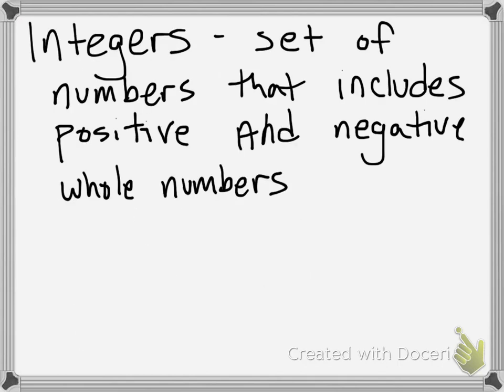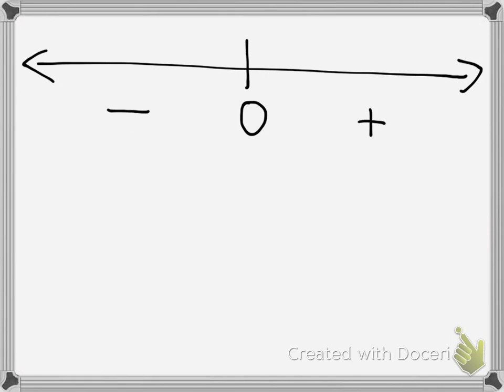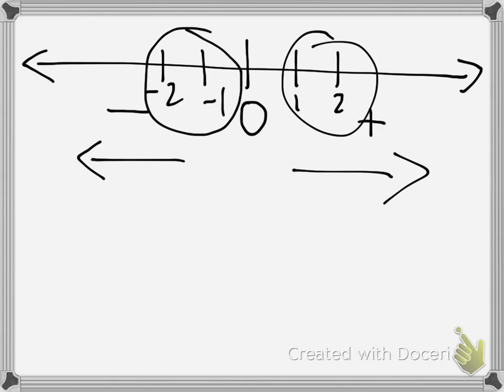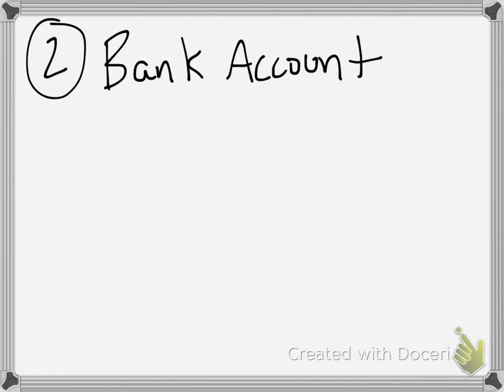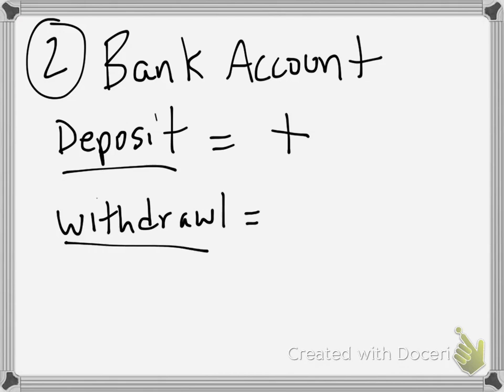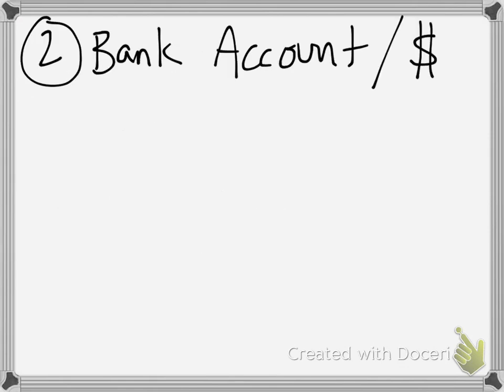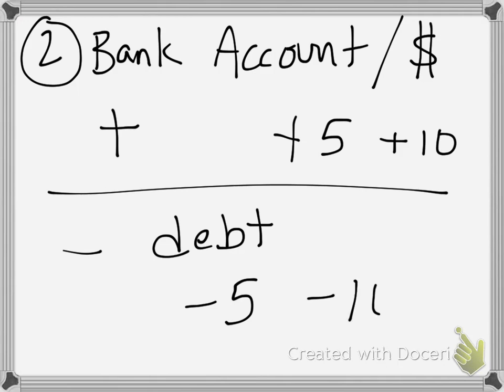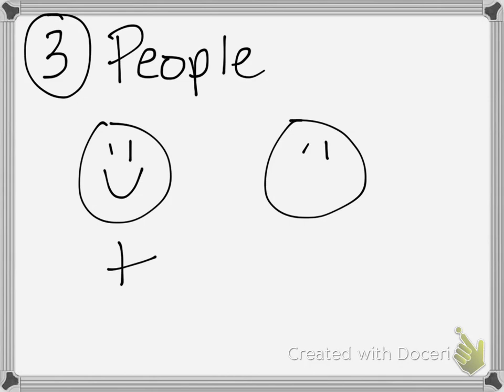Integers - 3 ways to picture them